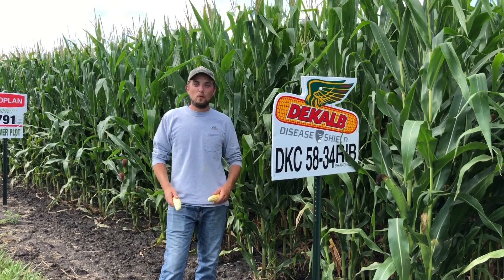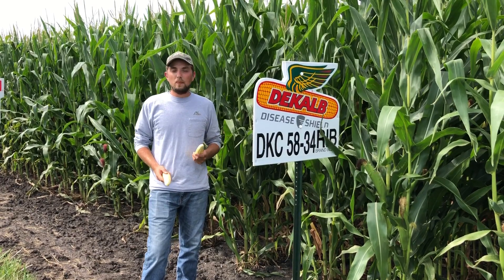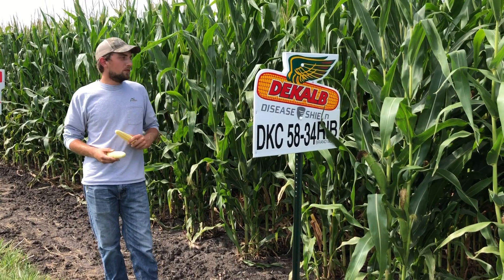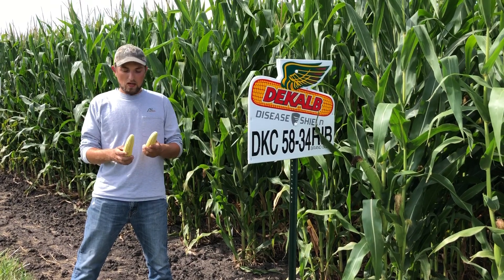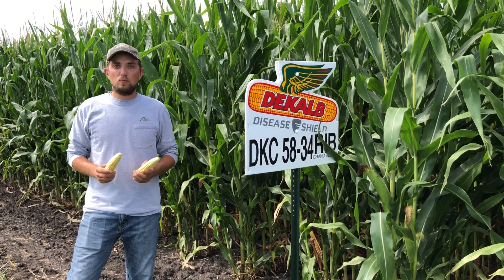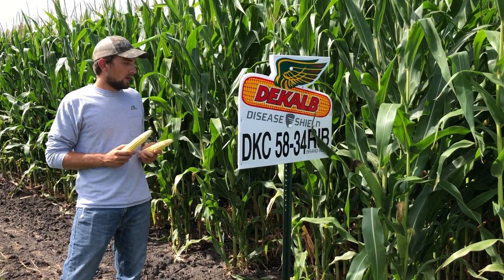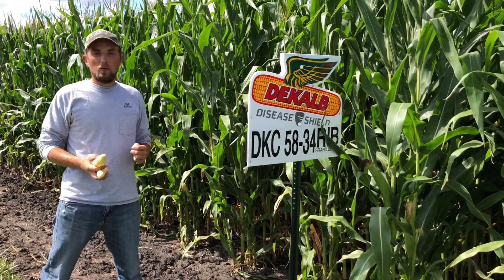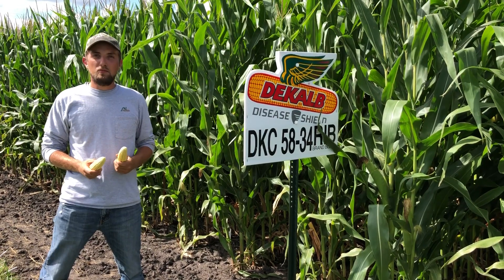Ag Partners DKC58-34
Agronomic innovations and ideas for your farm.